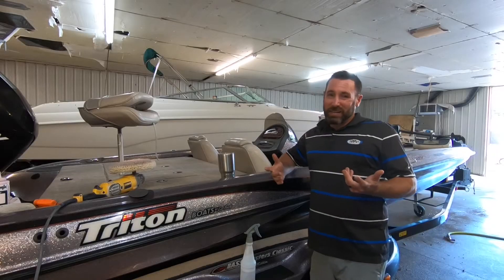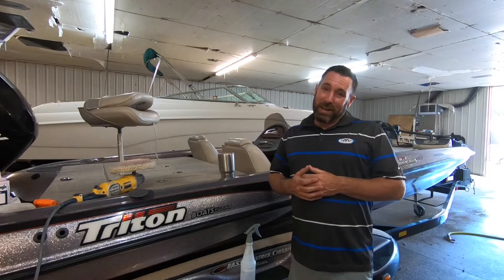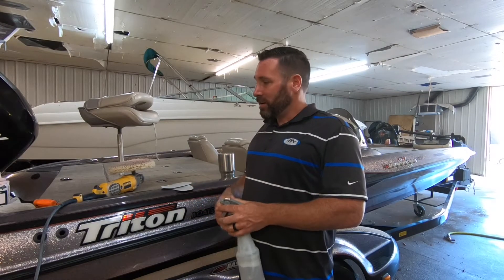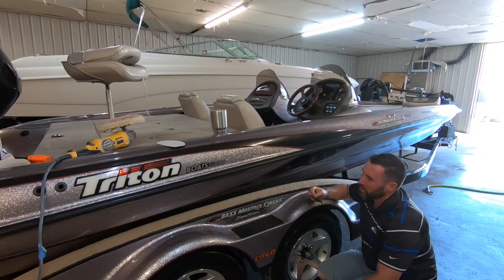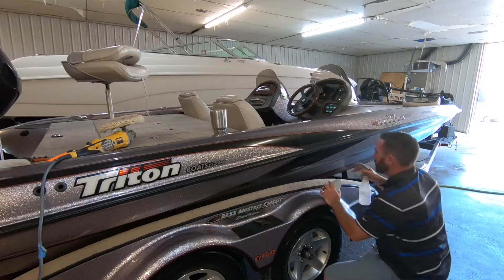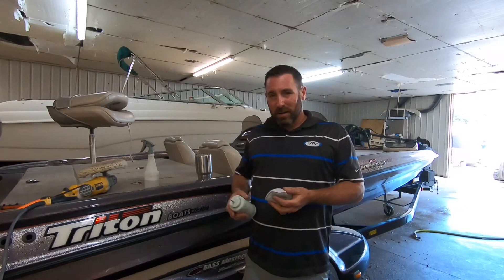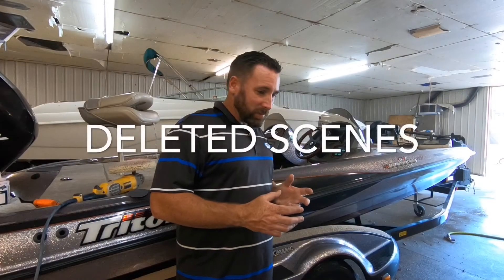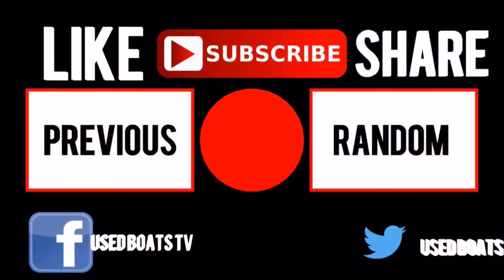How to fix boat scratches by wet sanding scratches out of your gel coat on a boat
How to sand out boat scratches and wet sand scratches out of your gel coat on a boat!